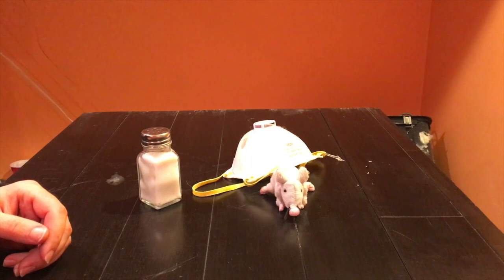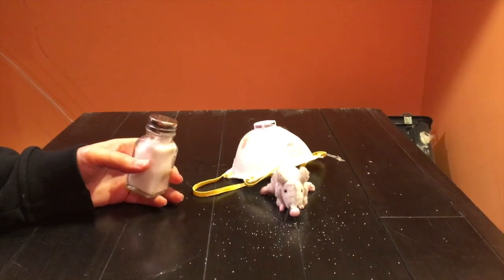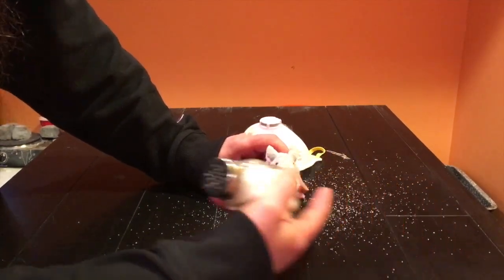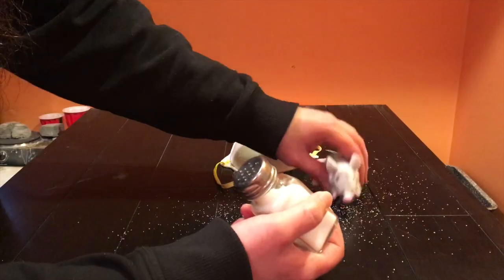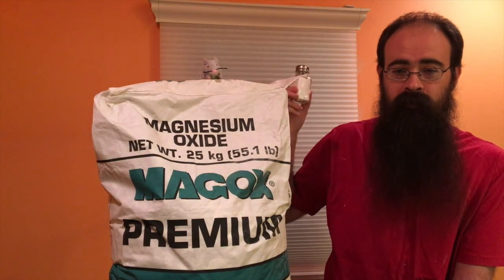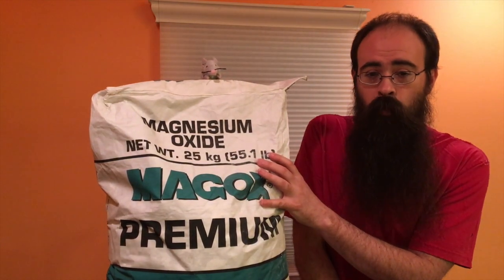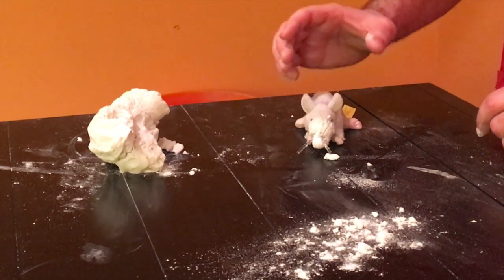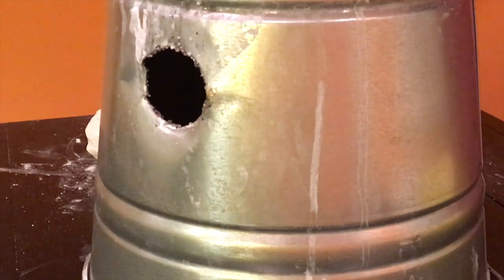Pest control Airkrete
Why Airkrete works so well at pest control.